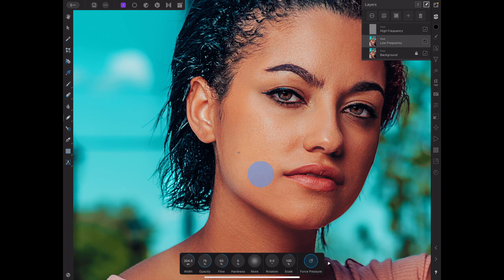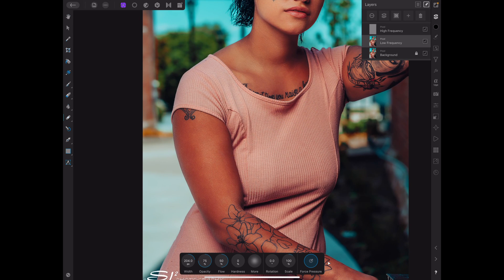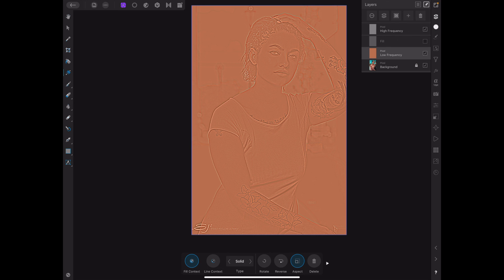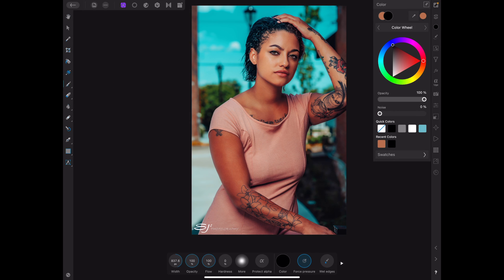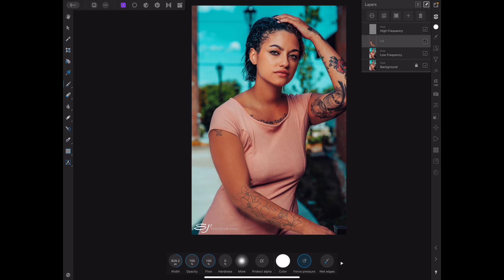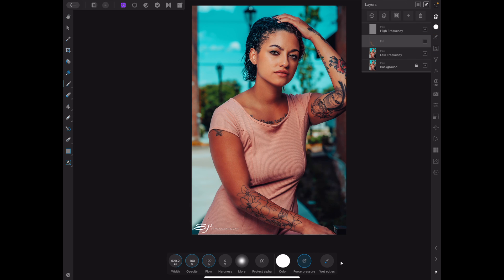AFFINITY PHOTO IPAD TUTORIAL | HEALING BRUSH SKIN TONES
In This tutorial I teach you how to use the healing brush to correct and fix skin tones in your portrait photo in Affinity photo iPad. this is a really quick but powerful technique, that could take your skin retouch to the next level!! Click the link above to see all my gear I use on a shoot. I hope you enjoy this content. until the next video peace!